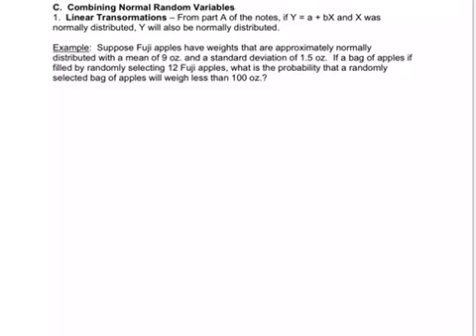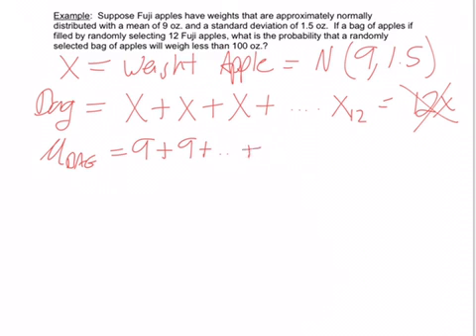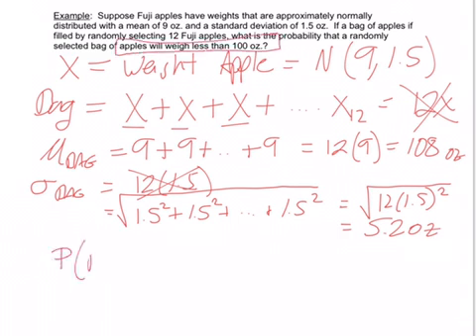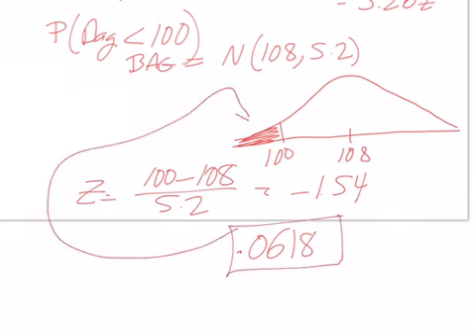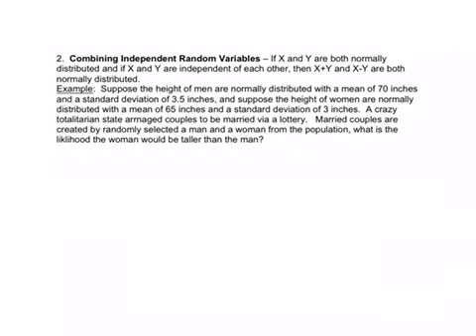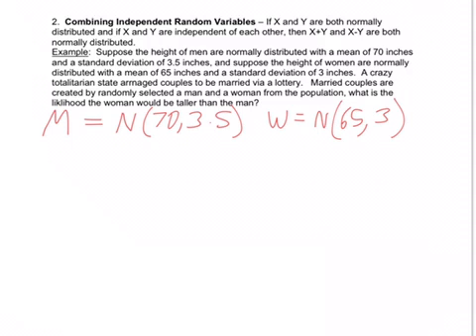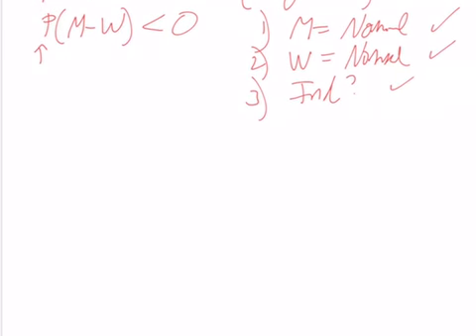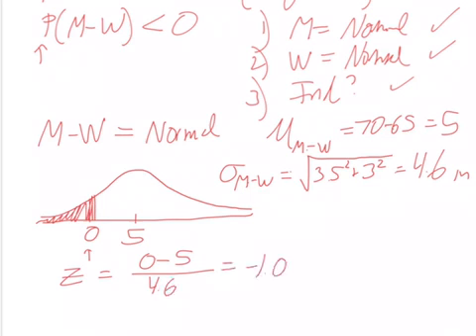Lesson Section 6.2